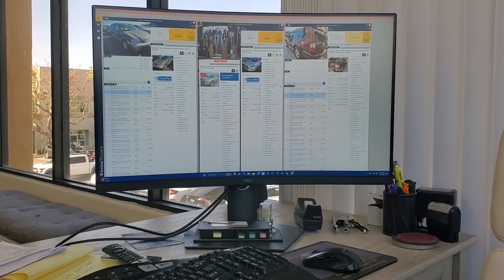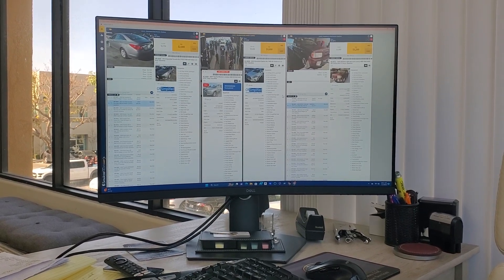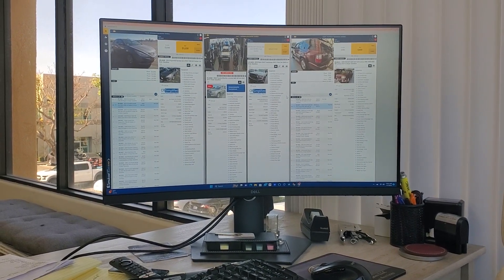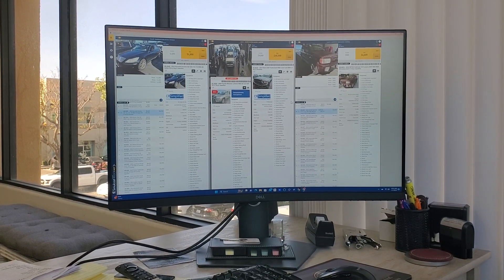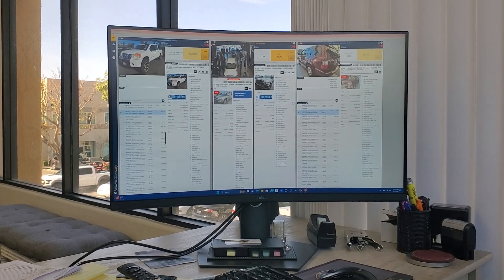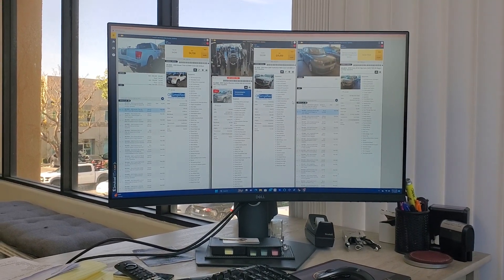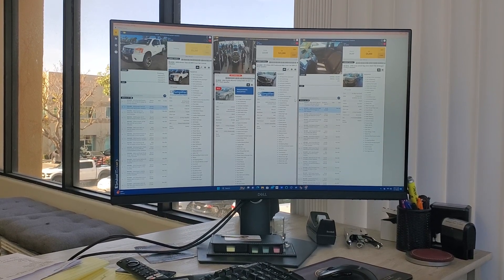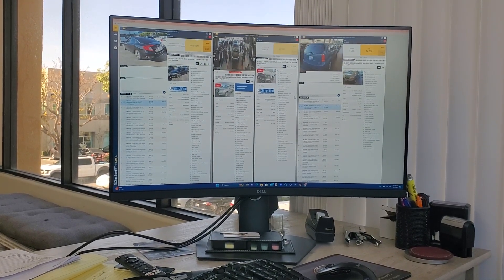Online car auction in California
Witnessing an ongoing car auction for the first time ever in California state 😳